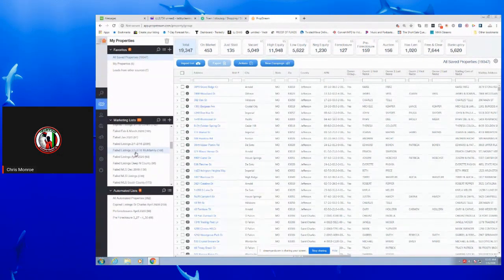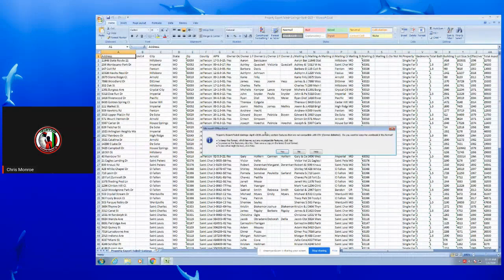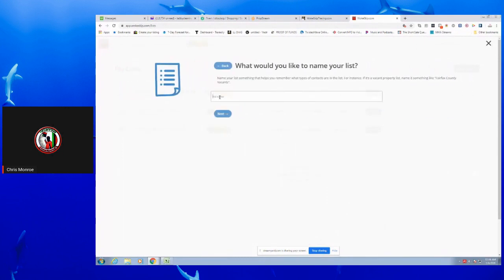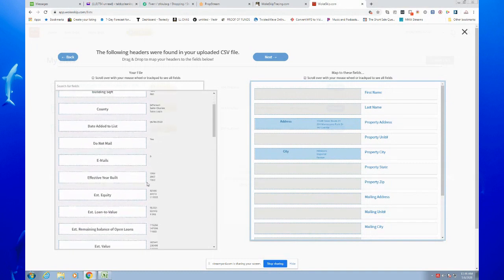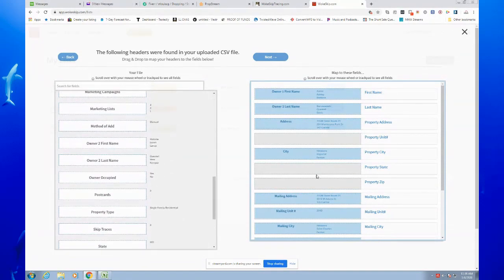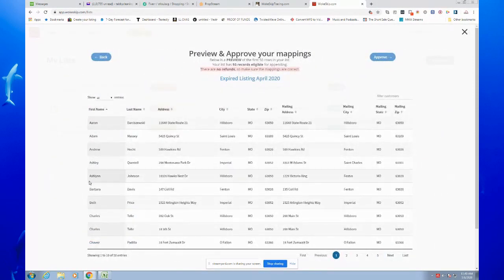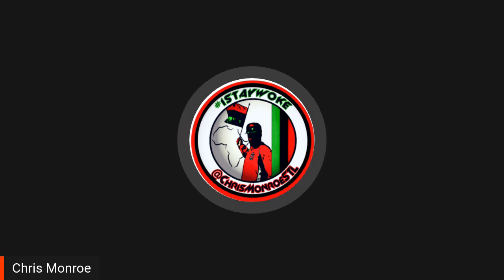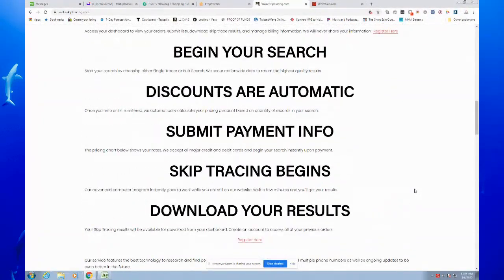How To Skip Trace To Look Up Phone Numbers & Emails for Sellers Woke Skip Tracing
In this video, Chris shows how simple and easy it is to look up phone numbers for home owners step by step. Systems are extremely important in the real estate business. There is no reason to NOT have plenty of leads to contact to keep your pipeline full of potential deals.

Find more leads than you can process and nationwide MLS access.

How easy is it to run comps or comparable real estate sales using WokeSource.com? Find ARV and more

Find contracts for all types of transactions and FREE real estate investing training

Get the FREE Joint Venture (JV) Agreement to do deals with other wholesalers, real estate agents and others. Text JV to 31996

Follow Chris on InstaGram for live seller calls in real time - @ChrisMonroeSTL

Find furniture, collectibles, antiques and thousands of other great items at 🎁